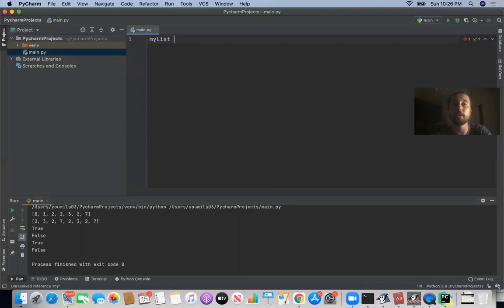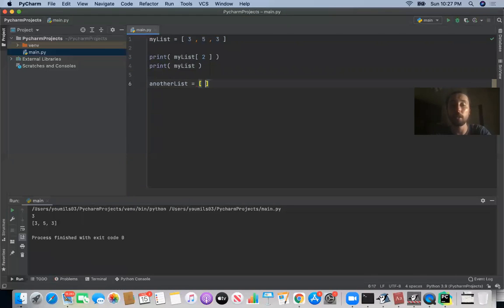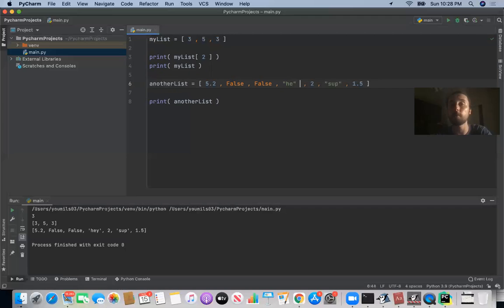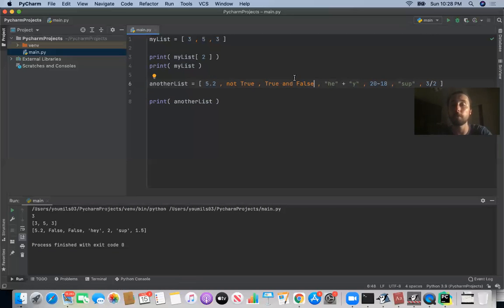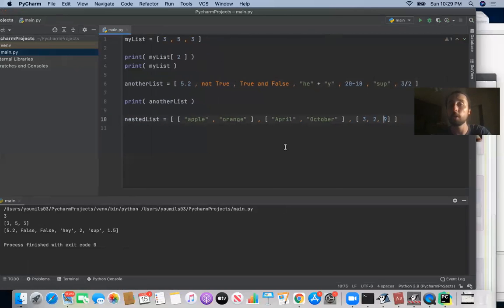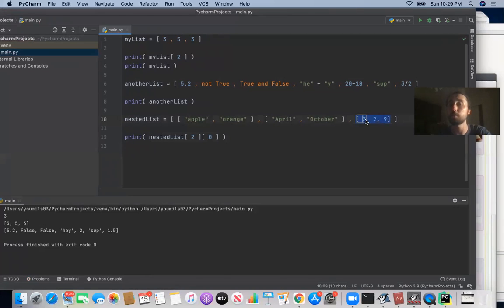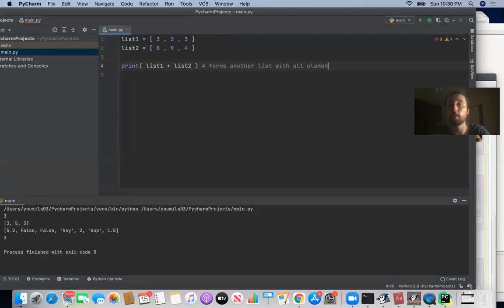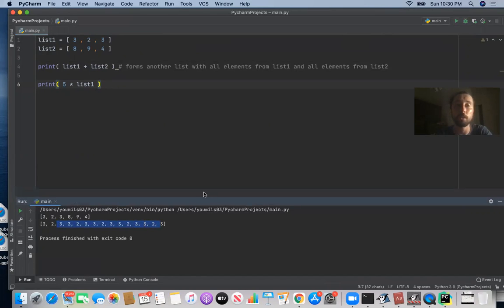Python Programming: Lesson 9 - More List Methods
In the previous lesson we began our consideration of lists as a data structure for storing multiple elements in Python. Here, we look at some more list methods. Since it gets fast at the end, we'll do another quick review in the NEXT lesson, which will be about the while loop.

We've already learned that we can store multiple elements of varied data types in a list, change the elements at index positions, concatenate 2 lists together, and nest a list inside of another list. We can also see if an element is in a list. Here are some other things we can do with lists:
1. add an element to the end of a list
2. determine the length of the list
3. insert an element at a particular index position within the list
4. finding the index position of the first occurrence of an element within the list
5. determining the maximum or minimum element within a list, list of strings possible
6. determine the number of occurrences of an element within the list
7. remove an element from a list
8. reverse the order of elements within a list

0:51 Review of Lists
7:41 NEW: Adding an Element to the end of a list (L.append(E))
10:16 NEW: Length of a List (len(L))
10:48 NEW: Inserting an Element at an Index Position (L.insert(A,E))
13:59 NEW: Finding the Index Position of the first Occurrence of an Element (L.index(X))
15:49 NEW: Minimum or Maximum Element in a List (max(L), min(L))
18:01 NEW: Number of Occurrences of an Element (L.count(E))
18:24 NEW: Removing an Element from a List (L.remove(E))
18:48 NEW: Reversing the Elements in a List (L.reverse( ))

Java also supplies an ArrayList data structure, with methods similar to what we can do with Python lists. Check out the Java equivalent here: